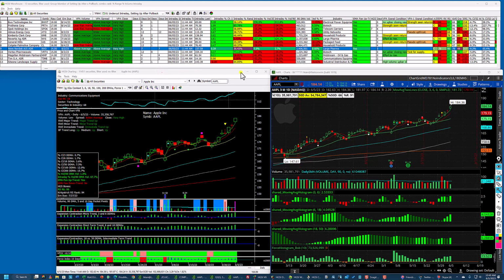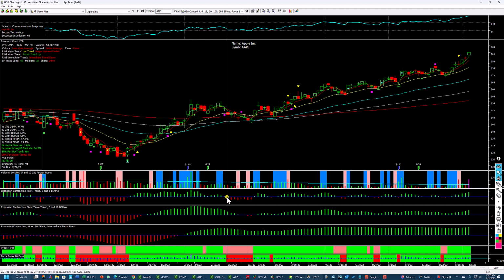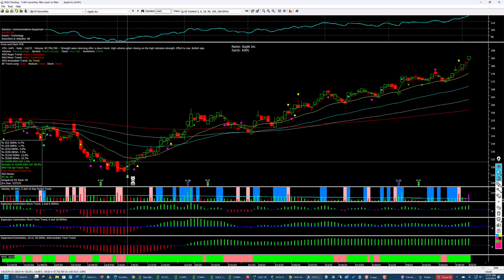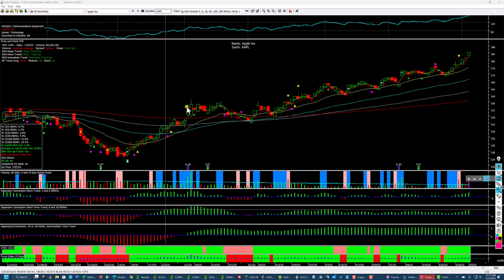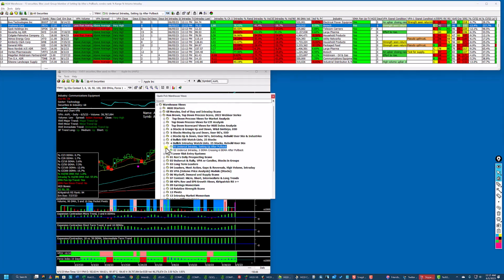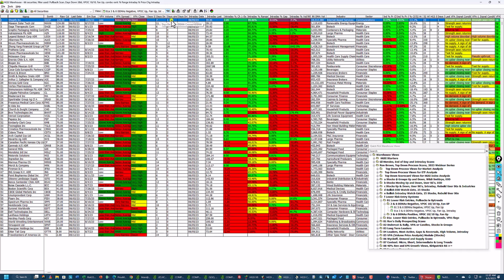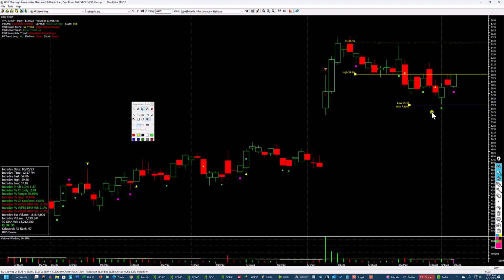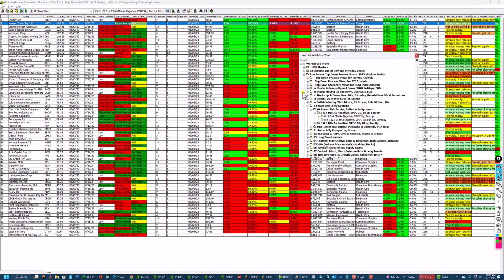Context Force Index Chart, Sceening Low Risk Entries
I added the 10 Day Force Index indicator to a chart and also to a thinkorswim chart provided by Mike MacDonald. I compare the two in this video and show how I use the charts to look for entries. and exits.